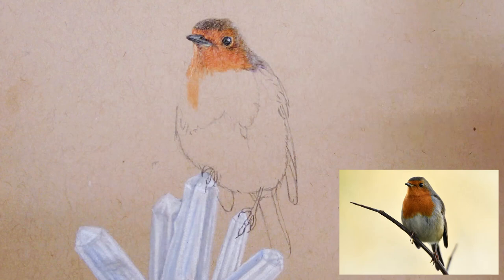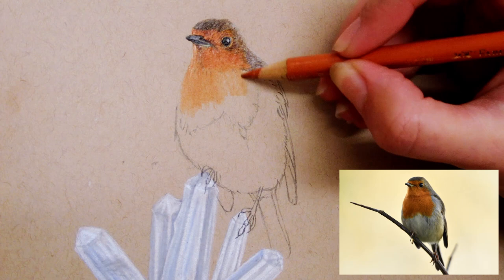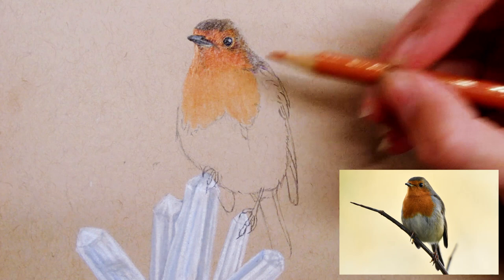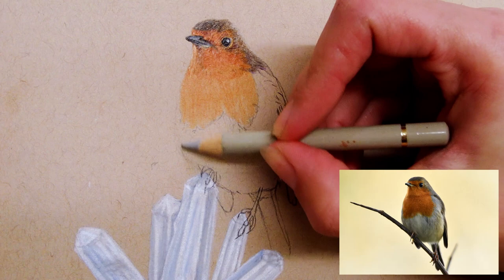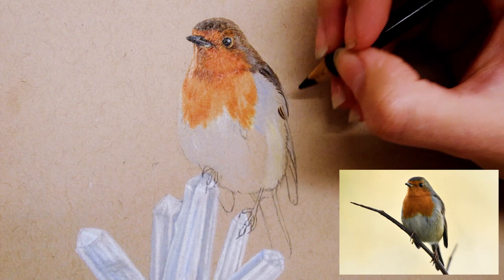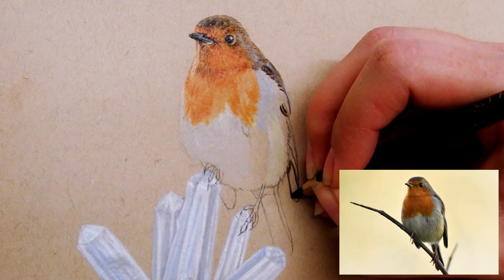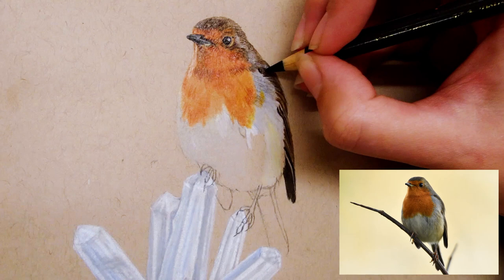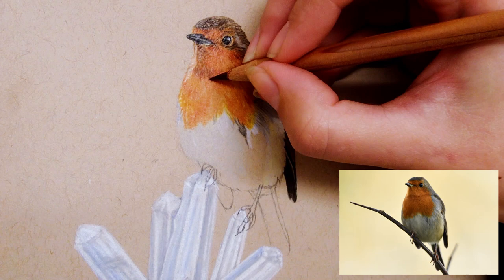Relaxing and Chatty Draw With Me | Coloured Pencil Robin Part 2 | Revelations,Moon Work,Goals & More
Grab a cuppa and join me for a chatty, relaxing Draw With Me. Watch my drawing process whilst I draw this little robin in coloured pencil and find out about the revelations I've had about leaving my day job; working with the moon; processing my thoughts about where my business is headed; my goals and more.

I am using Faber Castell Polychromos and Derwent Lightfast coloured pencils for this drawing. The paper I'm using is Strathmore Toned Tan. All of which are available on Jacksons:

I also use a Mono Zero Eraser, such a handy tool!